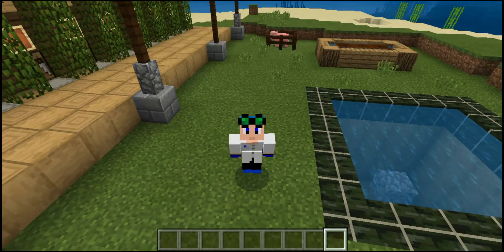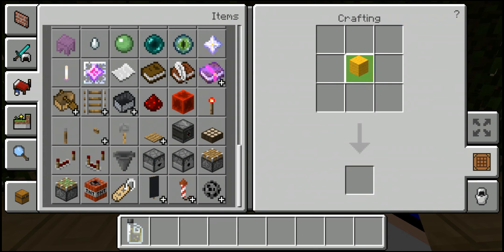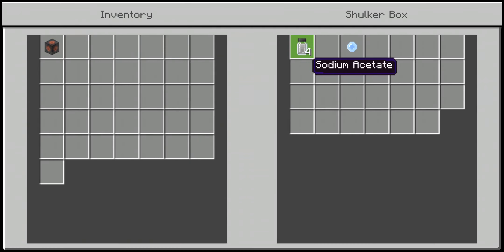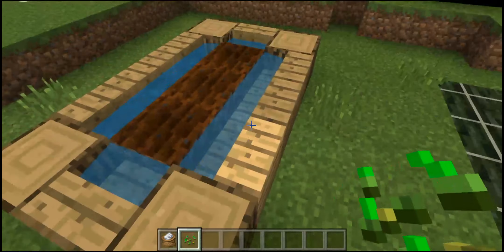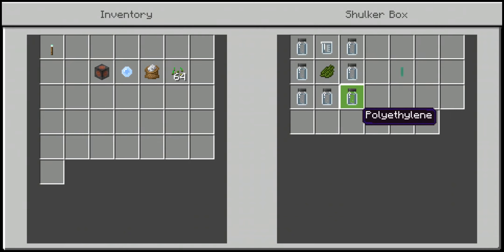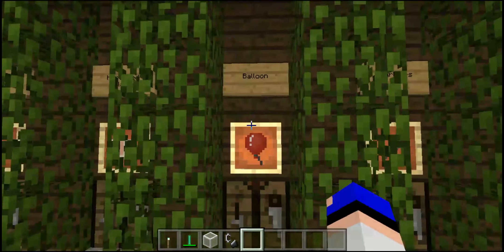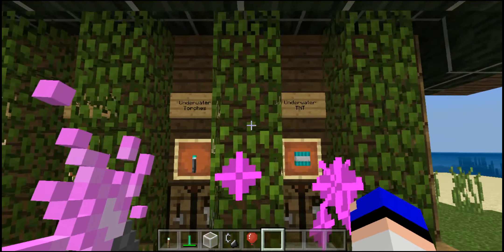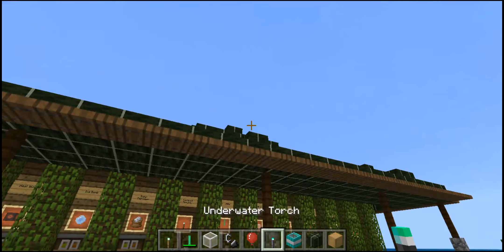The useful items in Minecraft Education Edition #2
Part 1

Hi everyone
Today I am showing you the Education Edition items that are actually useful.